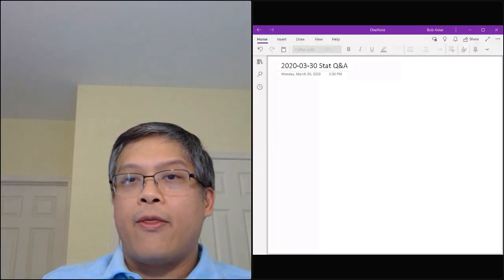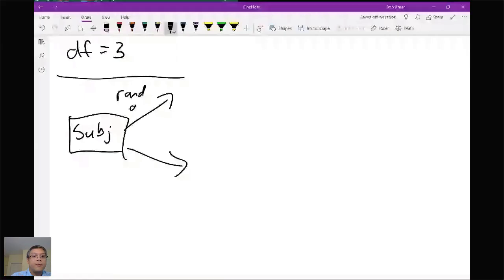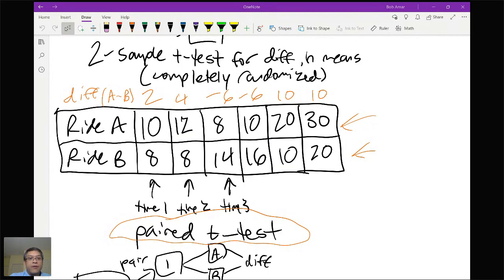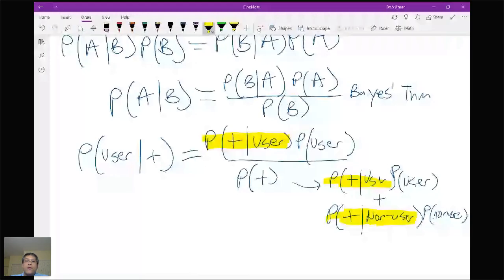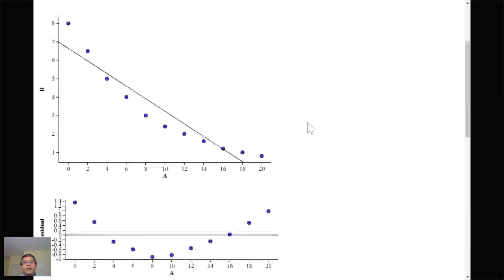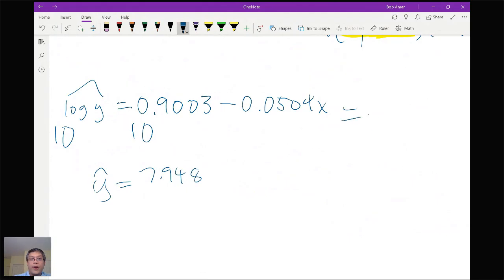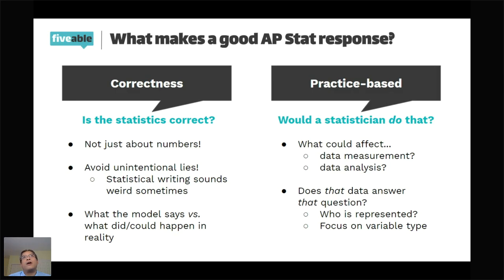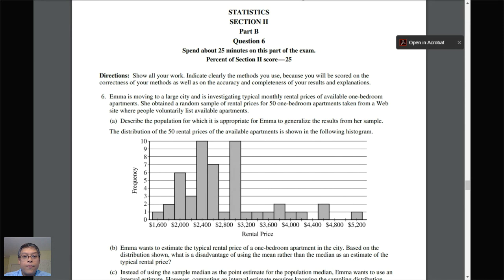AP Statistics - Q&A: Chi-Square, Bayes & Transformations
Q&A session covering AP Statistics probability and inference topics with Bob Amar. Get your questions answered on chi-square tests, Bayes theorem, matched pairs designs, data transformations, and free response strategies for the AP exam.

This session answers student questions on chi-square calculations and goodness of fit, matched pairs vs two-sample tests, conditional probability and Bayes theorem applications, linear transformations and residual plots, log and power transformations, writing effective free response answers, and sampling methods. Perfect for reviewing key AP Stats concepts before your exam.

⏱️ TIMESTAMPS:
0:00 Q&A Session
1:57 Instructor Introduction
2:29 Upcoming Streams Overview
3:30 Inviting Questions
4:01 Chi-Square Statistic Calculation
5:03 Types of Chi-Square Tests
6:09 Jelly Beans Example
8:20 Goodness of Fit Test
10:59 Degrees of Freedom
12:31 Matched Pairs vs Two Means
13:34 Independent Samples Explanation
15:41 Amusement Park Rides Example
19:55 Bayes Theorem Question
20:59 Conditional Probability Basics
22:41 Formula Sheet Reference
25:48 Drug Test Example
30:31 Linear Transformations Query
31:34 Transformation Strategies
34:07 Data Analysis Demo
36:17 Residual Plot Analysis
38:55 Log Transformation Process
43:48 Power Law Model
47:11 Writing Responses Tips
48:47 Response Templates
52:24 Investigative Tasks
54:07 Question 6 Example
59:19 Session Wrap-Up
1:00:20 Exam Updates
1:01:54 Closing Remarks

📚 WHAT YOU'LL LEARN:
• Chi-square test calculations and degrees of freedom
• Difference between matched pairs and two-sample designs
• Conditional probability and Bayes theorem applications
• How to analyze residual plots and choose transformations
• Strategies for writing clear free response answers
• When to use mean vs median in statistical analysis